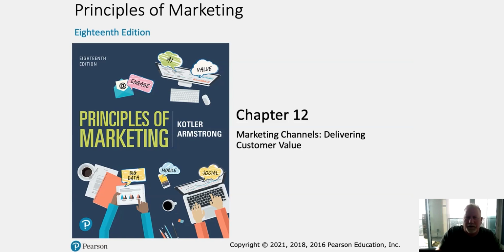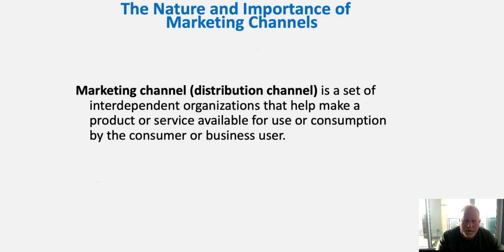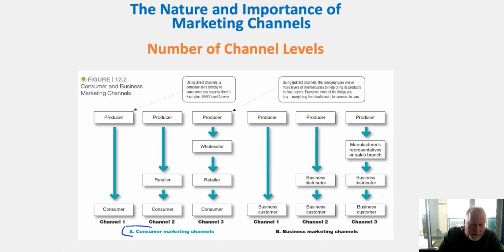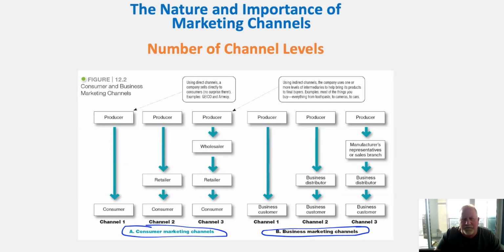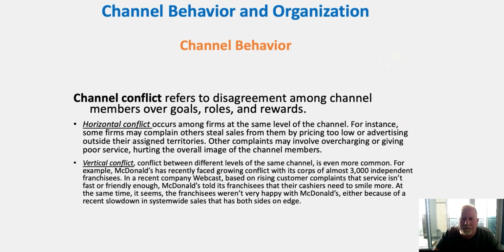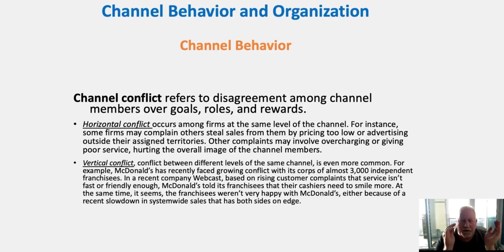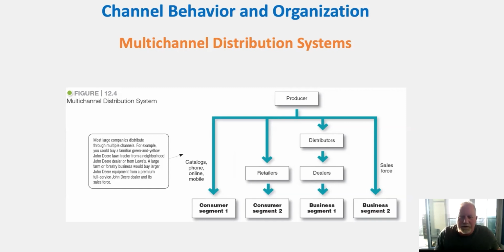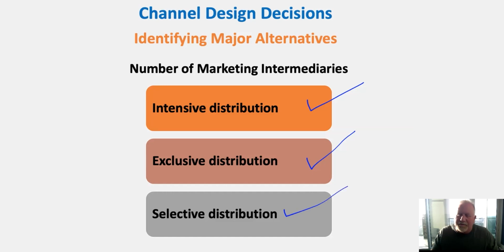Chapter 12 - Marketing Channels: Delivering Customer Value - 10/14/21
This is the video for the introduction to marketing course taught at the University of Houston in the fall of 2021 for chapter 12 on 10/14/21

Students should complete the following assignments by October 18th, 11:59 PM.
1. Chapter 12 video quiz
2. Chapter 11-12 Lecture quiz